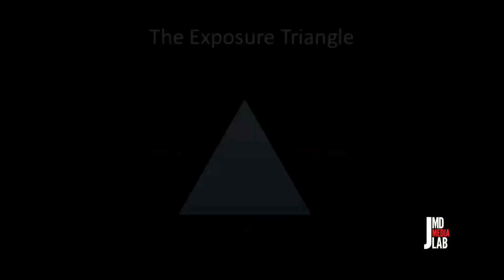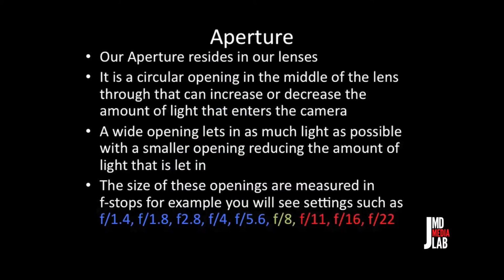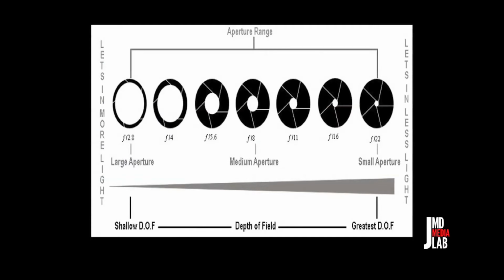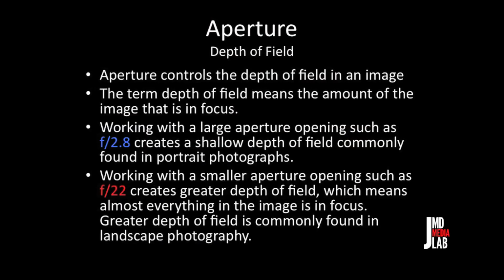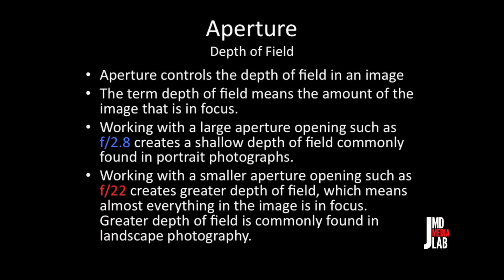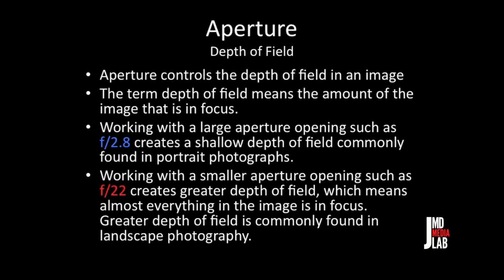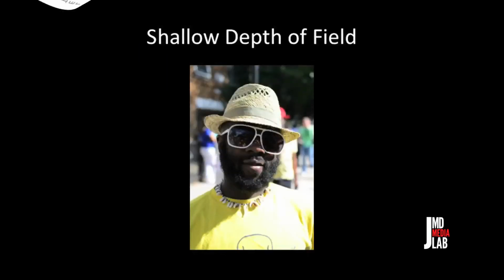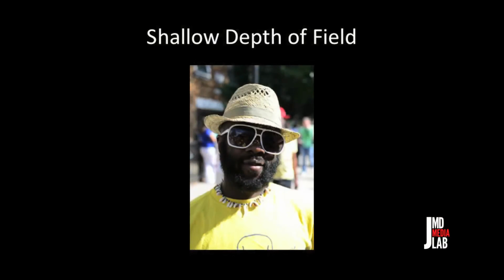The Exposure Triangle 1:3 Aperture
The first of a 3-part tutorial looking at the exposure triangle and the elements that support in regards to digital photography.